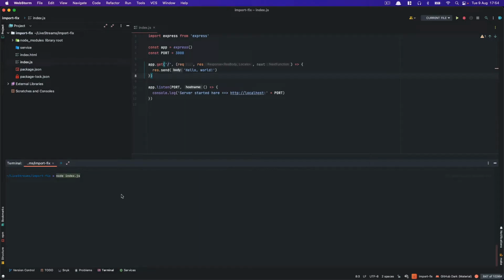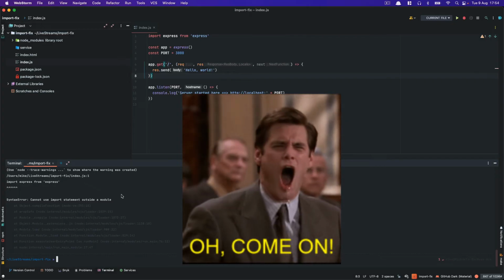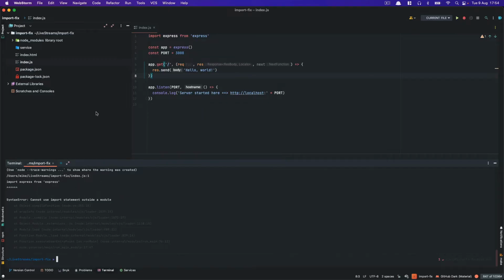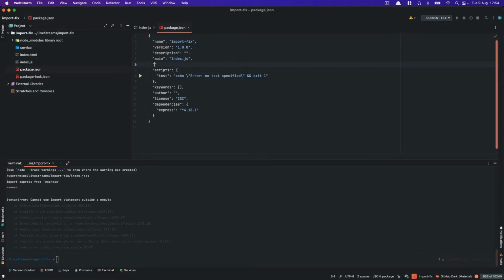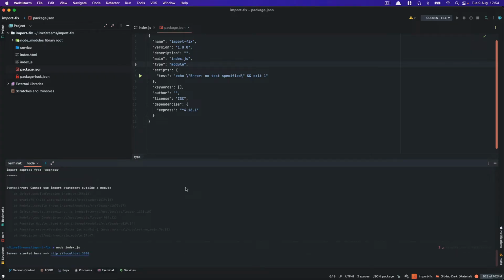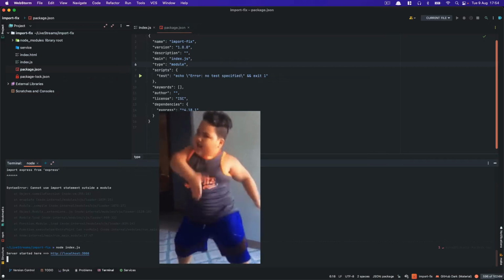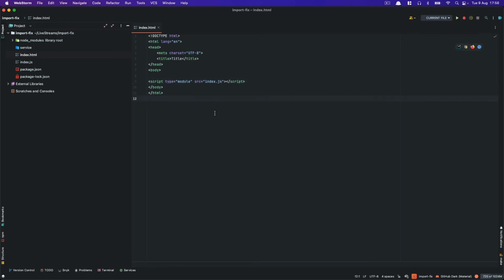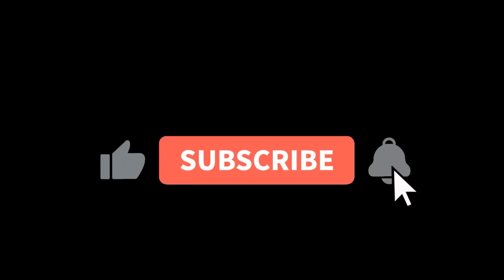HOW TO FIX SyntaxError: Cannot use import statement outside a module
Are you using imports in a node.js application and running into the SyntaxError: Cannot use import statement outside a module error?

Here are 3 ways to fix this error.

If you're developing a JavaScript application, then add "type": "module" into your package.json file.
If you're developing a TypeScript application, then make sure "module" is set to "commonjs" in your tsconfig.json file.
If you're importing a script in a HTML file, then add type="module" into the script tag.